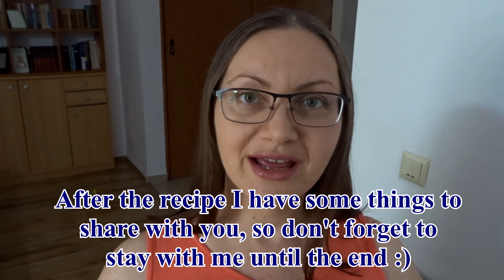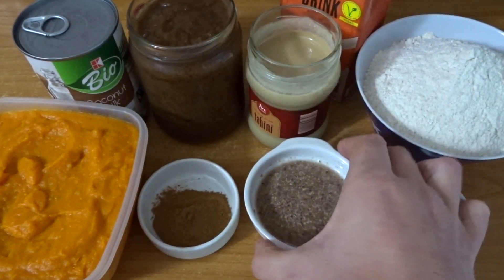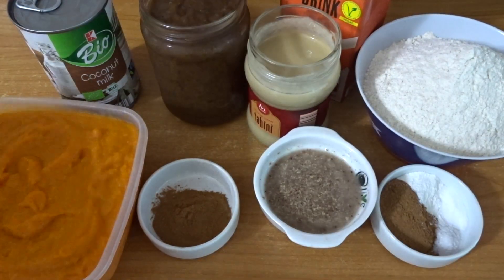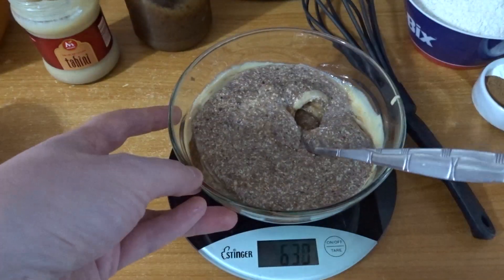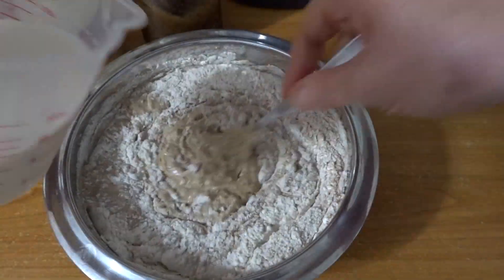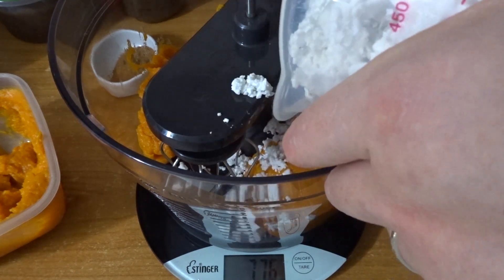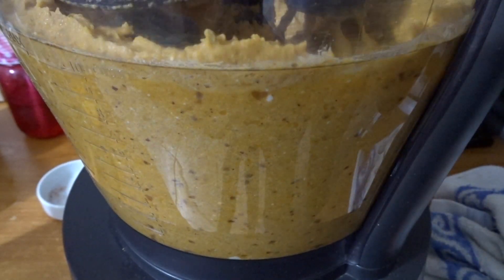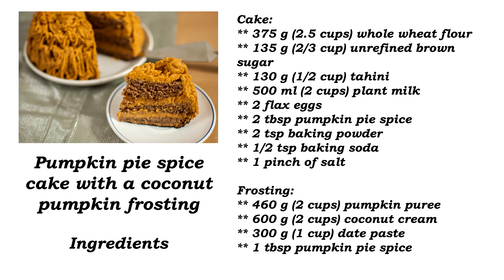Pumpkin pie spice cake with a coconut pumpkin frosting// Vegan Holidays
This cake is light and fluffy, full of flavor and warming spices. And the creamy pumpkin and coconut frosting is so light and yummy and and fits perfectly with the spices that I use!
I also love that if you know how to use a piping bag you can make it look amazing, to fit the taste! Because of this is perfect for the holiday table!

I will film more: recipes (because I'm trying to veganize a lot of “classical” recipes and I love developing new ones), my opinion about stuff (maybe), what I eat, grocery hauls... If you have any suggestions, please let me know in the  comments section below!